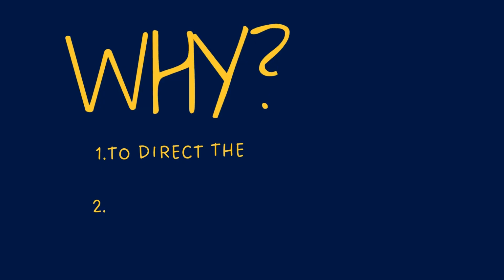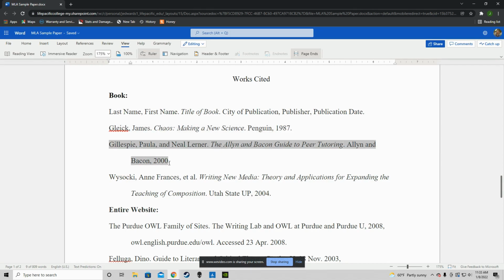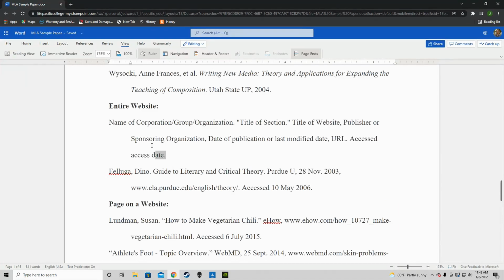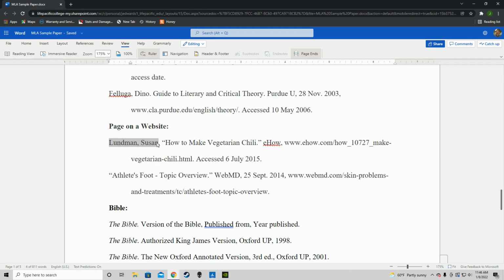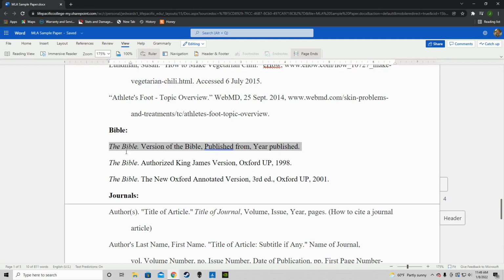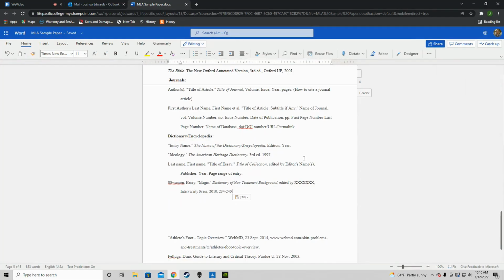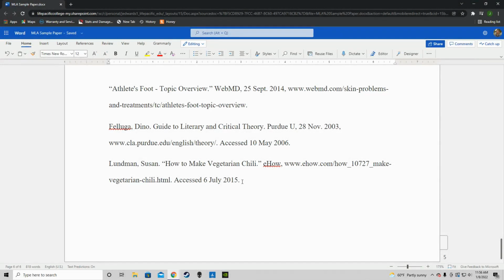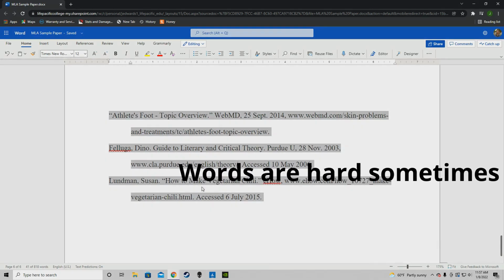MLA: Works Cited Page Guide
This video guide was created by the Academic Support Center at Life Pacific University.

This video guide is created to help our students (and other potential learners) with MLA formatting regarding Works Cited Page. If you have any questions or need further assistance as an LPU student, feel free to book and appointment with us at the ASC!

Check the ABOUT tab of the Youtube channel to find the Booking Link.